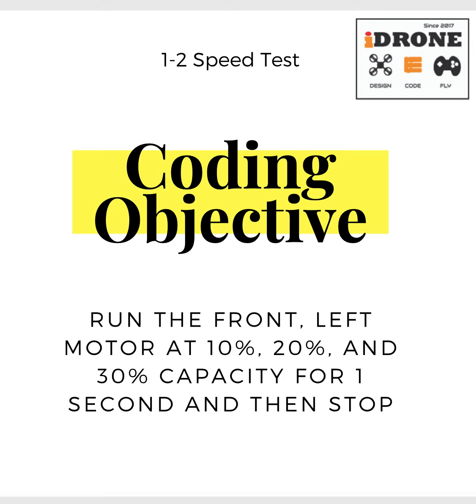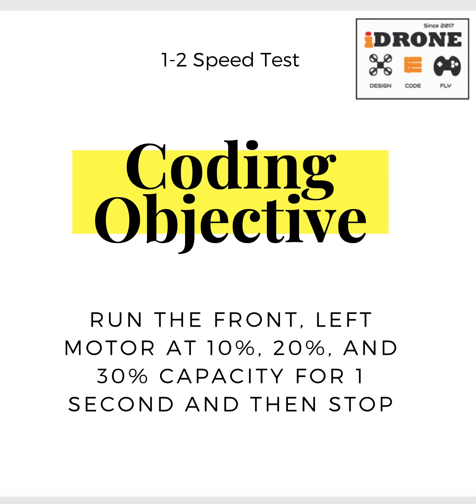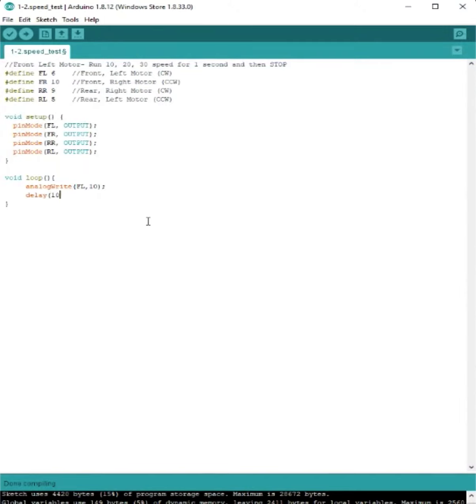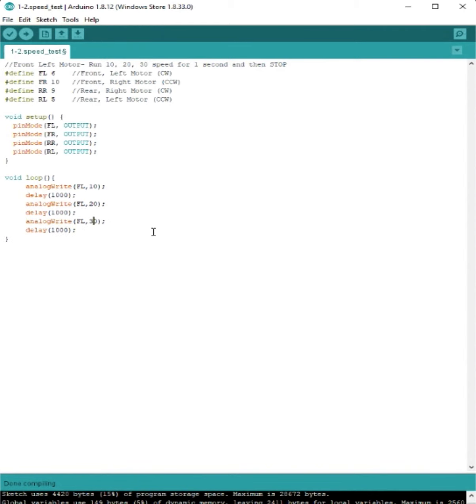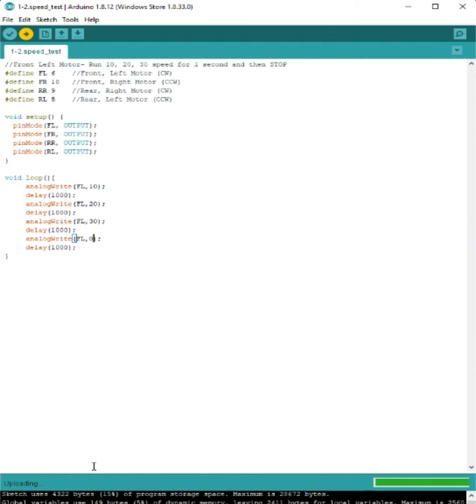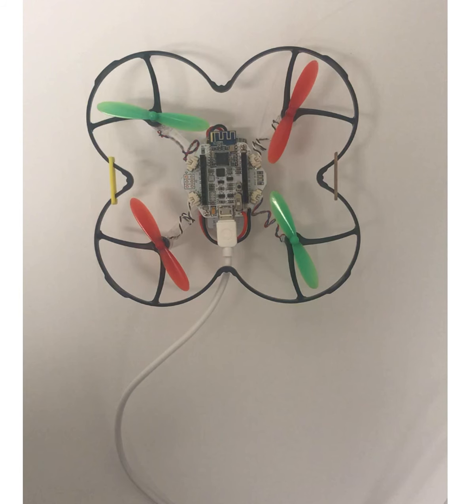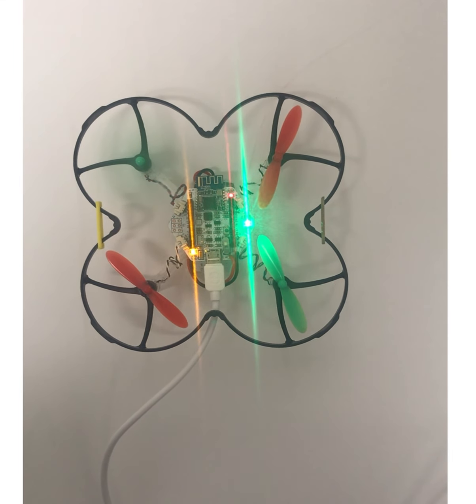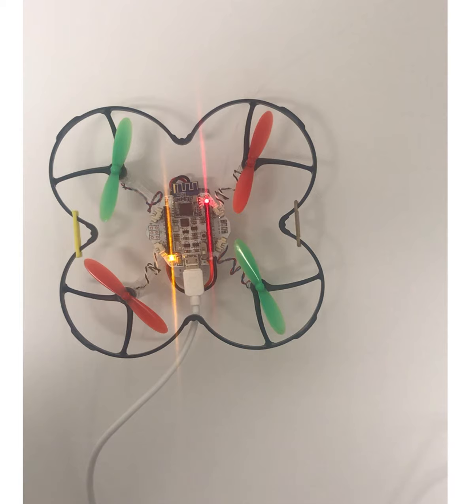iDrone Online: 1 2 Motor Test using Arduino Sketch IDE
The iDrone Curriculum Module-Coding: 1.2 Motor test using Arduino Sketch IDE by Maddie Dew